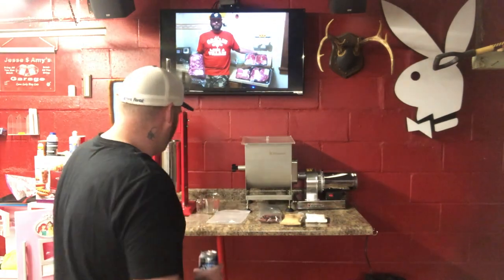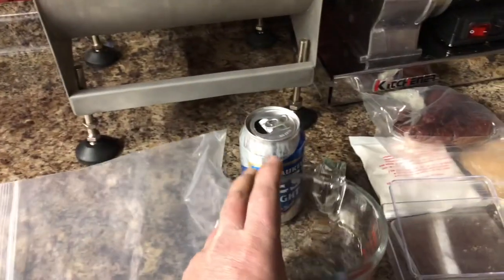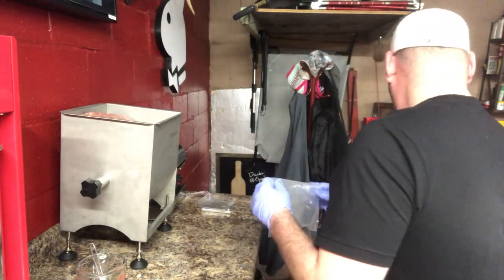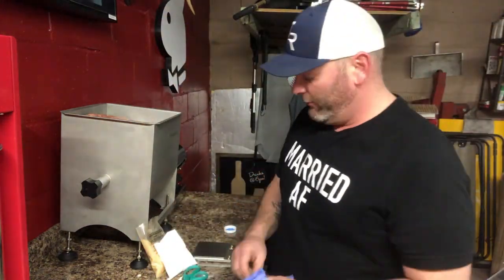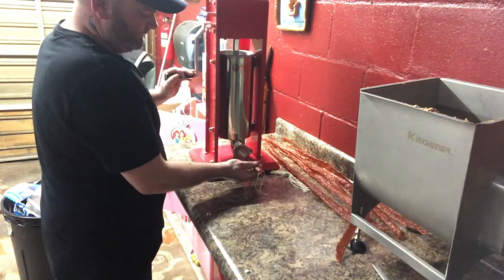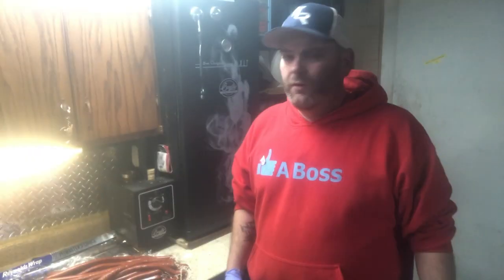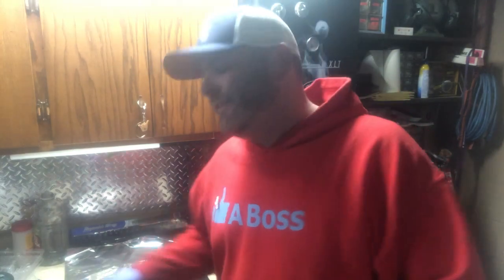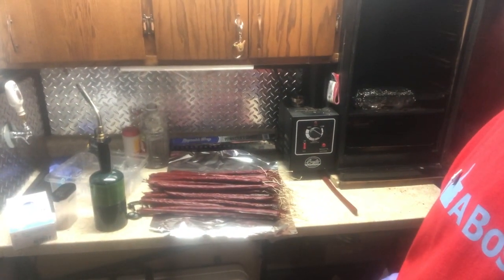Venison snack sticks